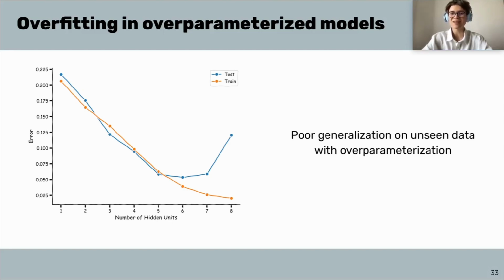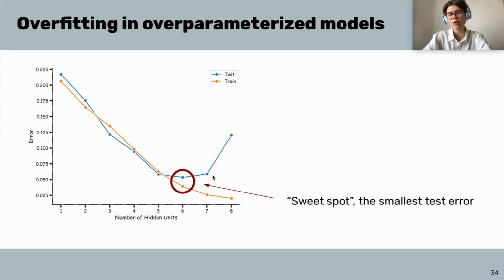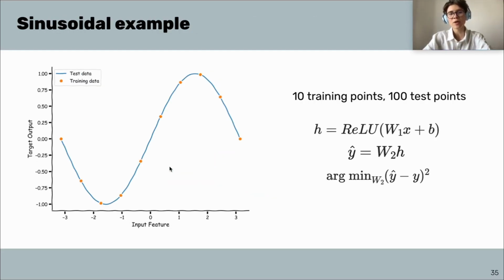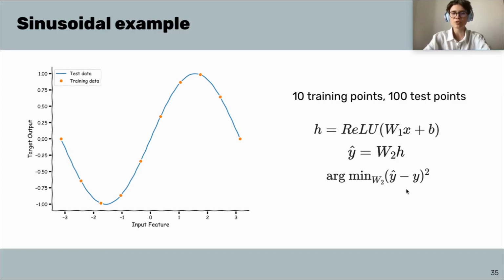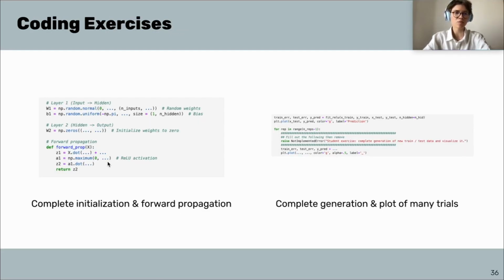W2D1 - Macrocircuits - T2 Lecture 2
Thanks to our content creators Andrew Saxe, Vidya Muthukumar. This video is a part of Neuromatch Academy's NeuroAI course. Neuromatch's mission is to accelerate scientific innovation by facilitating inclusive, collaborative, and global participation in the computational sciences.